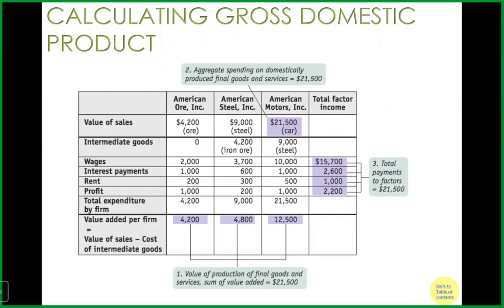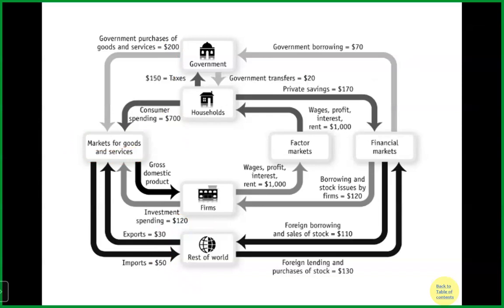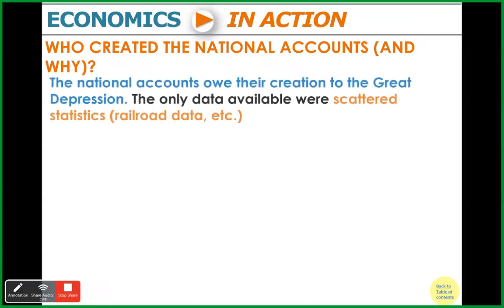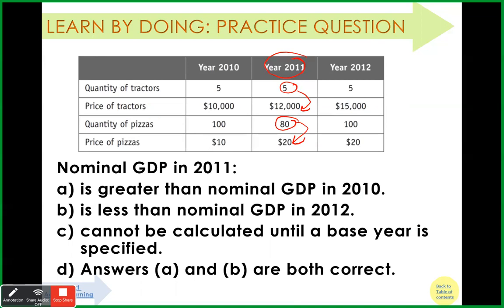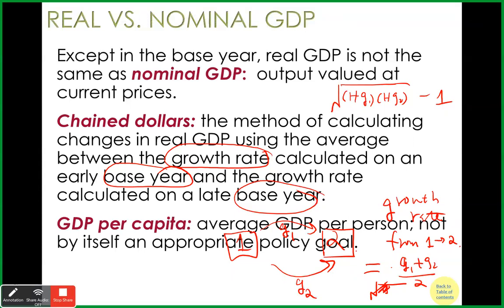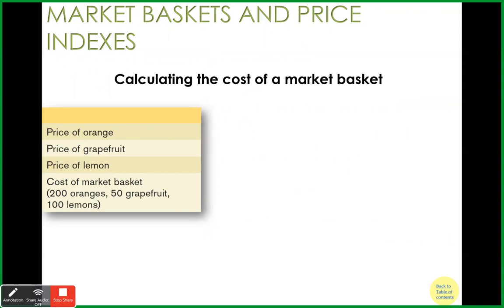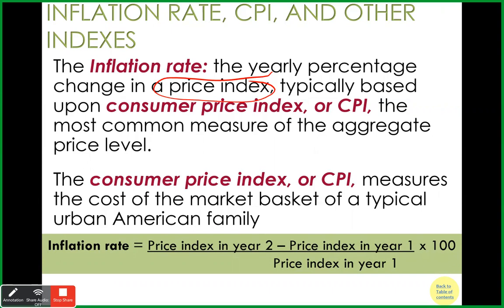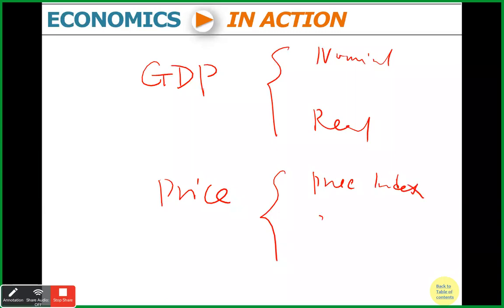lec 6-2 GDP price